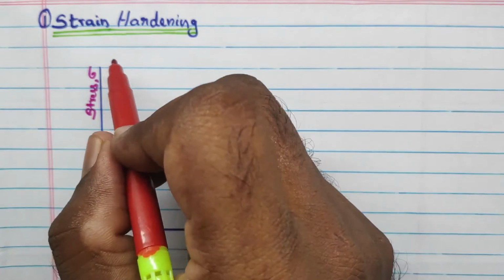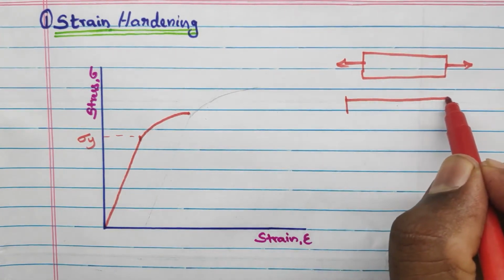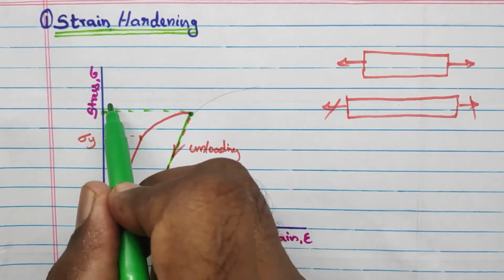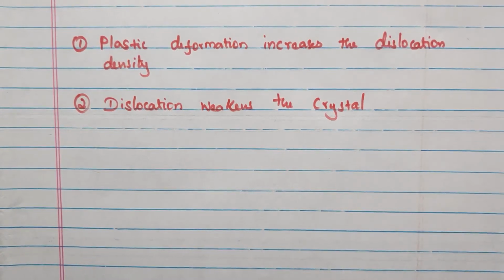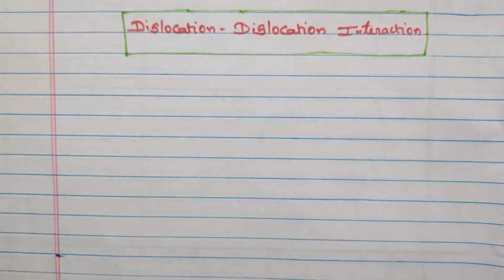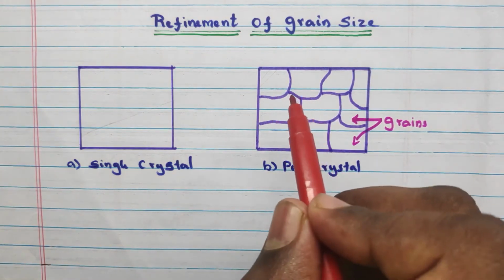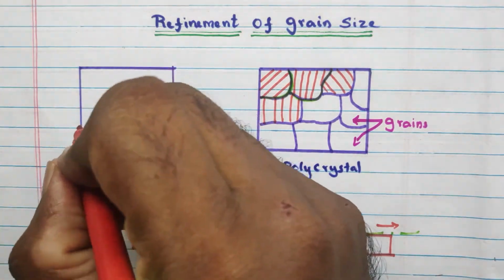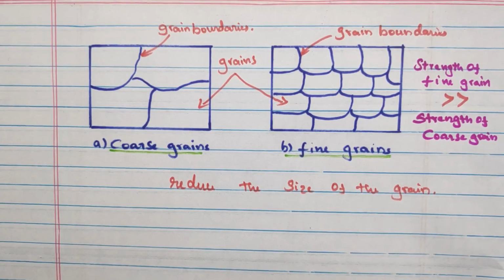004 Strengthening Methods Part 1